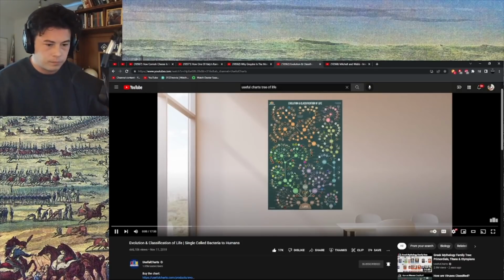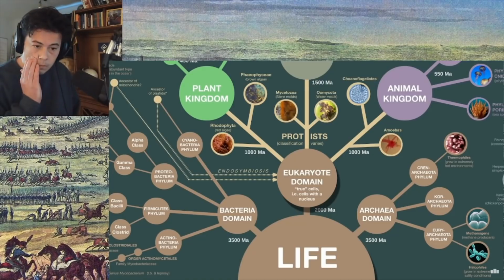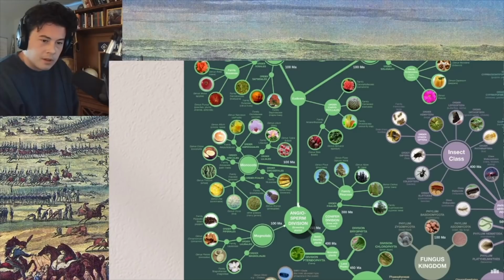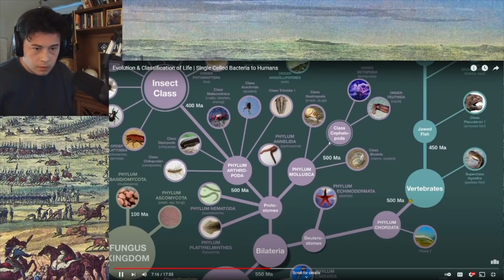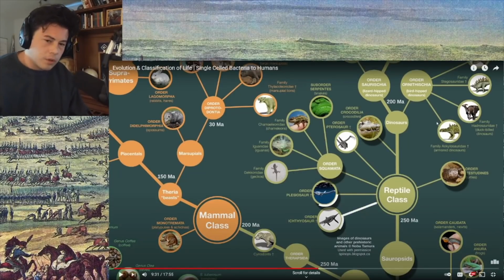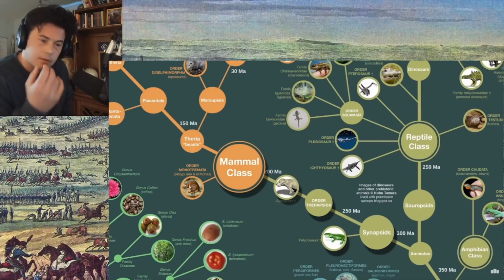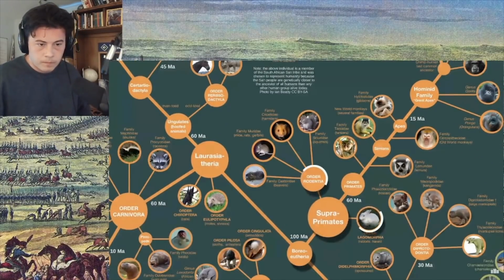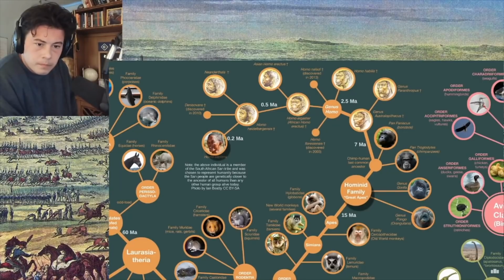American Reacts Evolution & Classification of Life | Single Celled Bacteria to Humans